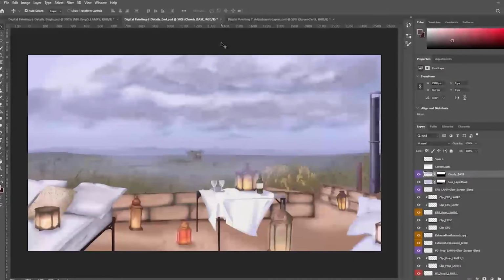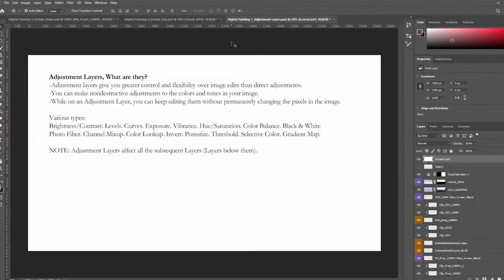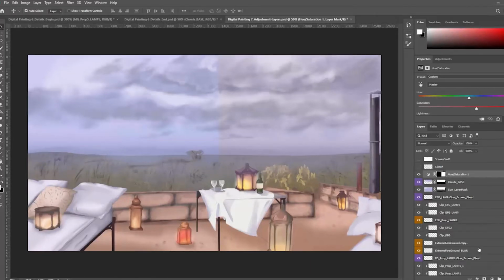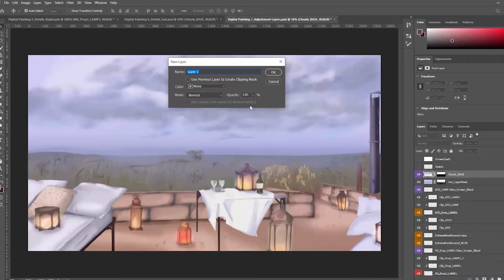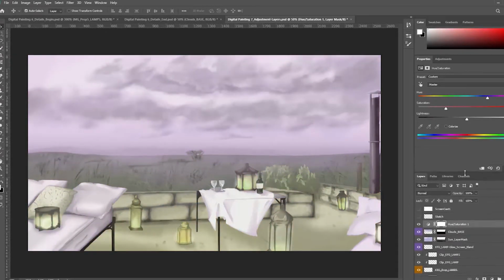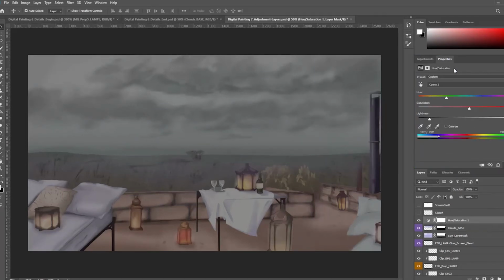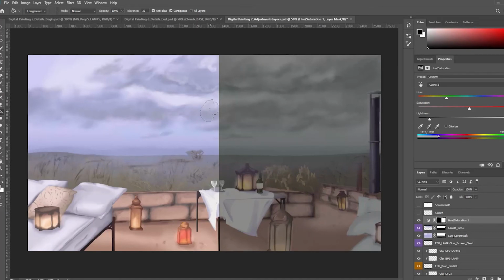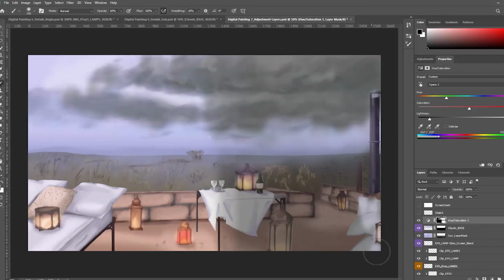Photoshop Digital Painting | 7 Adjustment Layers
Image adjustments and basic photo editing in Photoshop.
Final video introducing the Adjustment Layers and final touches made to the digitally painted image.

Requisite knowledge: Photoshop UI and Tools basics.
Image reference from Tribal Adventures with permission.